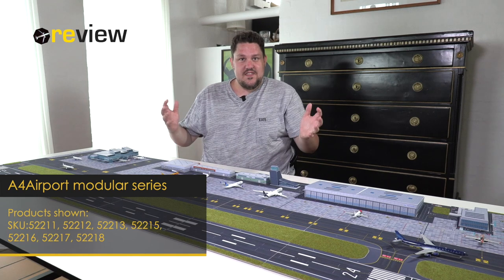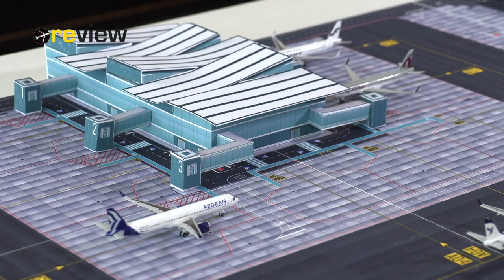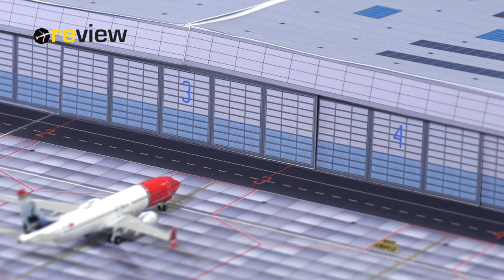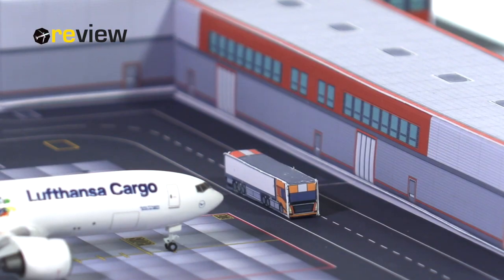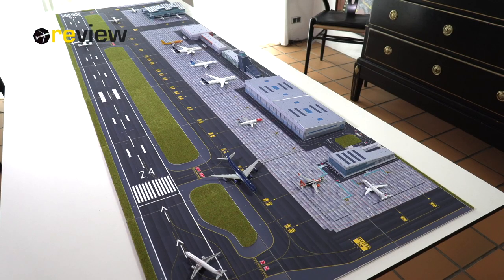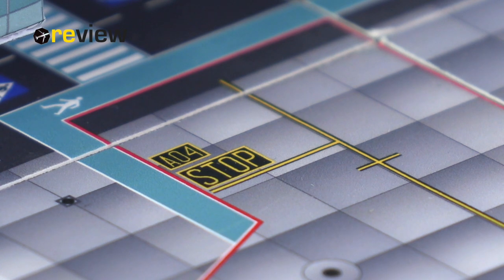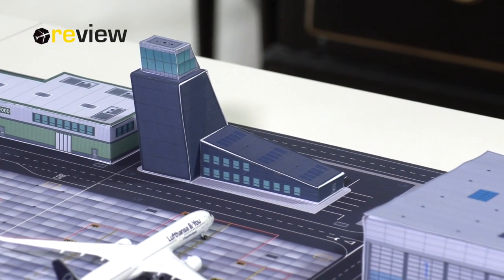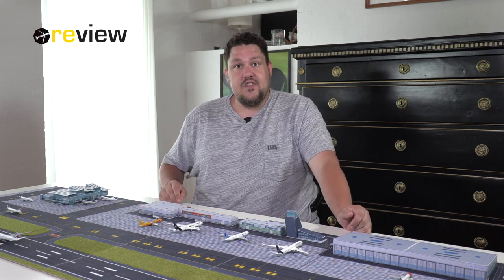Build your own outstanding airport - with A4Aiport's new modular series!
This is a review of the 2022/2023 modular airport series from A4Airport, scale 1:500

Offer valid for all products from the new collection and until 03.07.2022